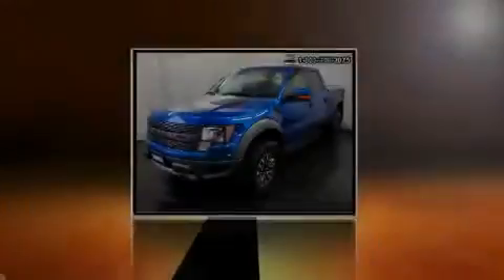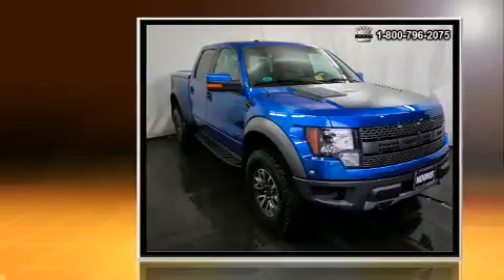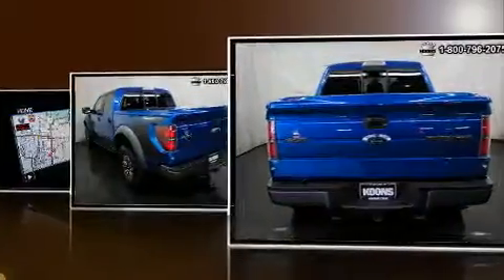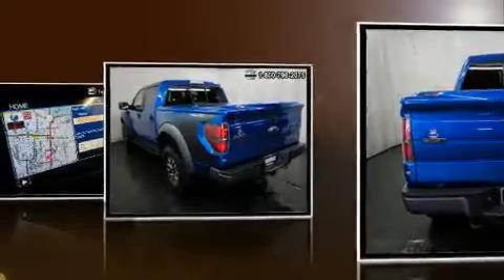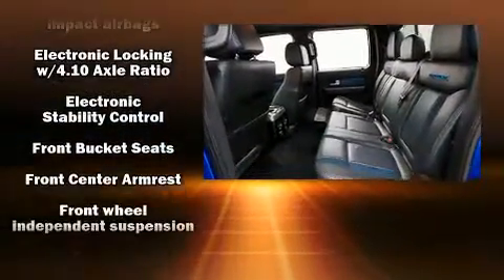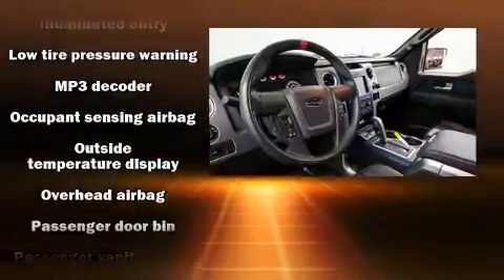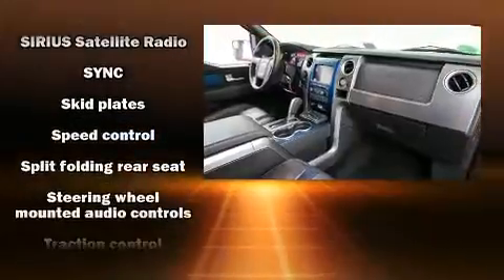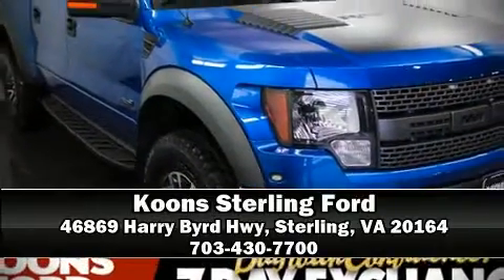2012 Ford F-150 SVT Raptor in Sterling, VA 20164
Introducing the 2012 Ford F-150. This 4 door, 5 passenger truck still has less than 35,000 miles! Under the hood you'll find an 8 cylinder engine with more than 400 horsepower, providing a spirited, yet composed ride and drive. Four wheel drive allows you to go places you've only imagined. Ford infused the interior with top shelf amenities, such as: front and rear reading lights, a trip computer, a rear step bumper, tilt and telescoping steering wheel, power door mirrors, an overhead console, and air conditioning. Passenger security is always assured thanks to various safety features, such as: dual front impact airbags, head curtain airbags, traction control, a panic alarm, and 4 wheel disc brakes with ABS. Electronic stability control ensures solid grip atop the road surface, no matter how challenging the driving conditions. We know that you have high expectations, and we enjoy the challenge of meeting and exceeding them! Stop by our dealership or give us a call for more information.